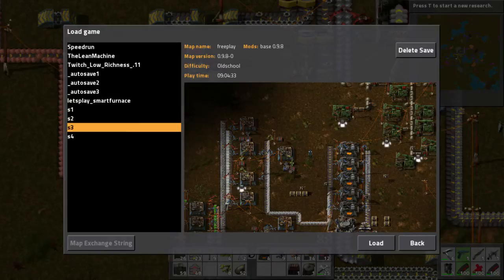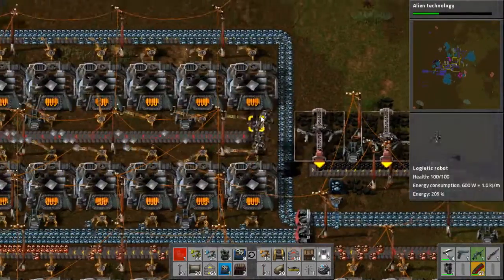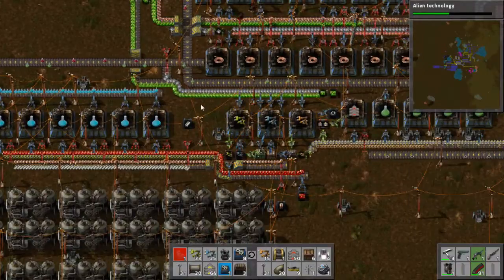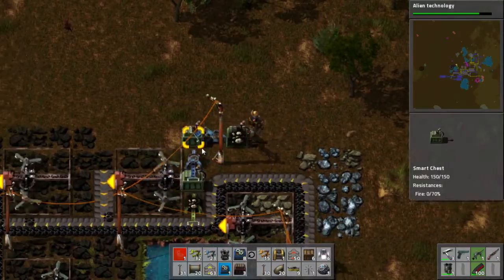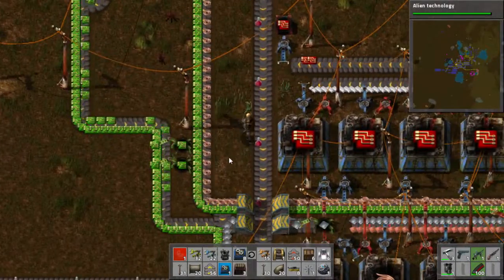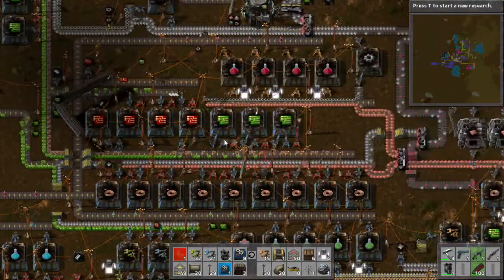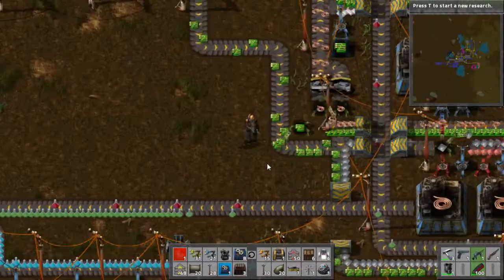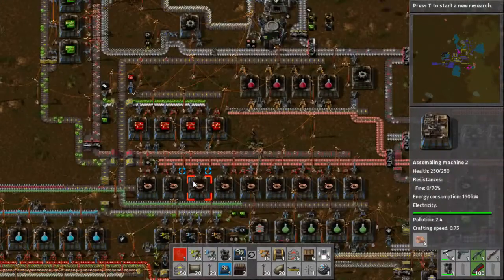Factorio Fixit 102 Negative Root 3